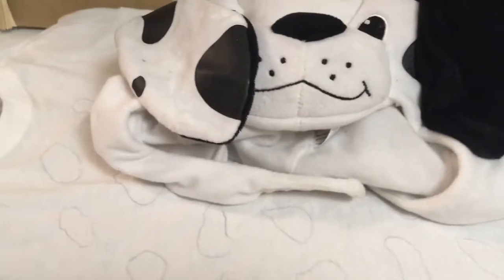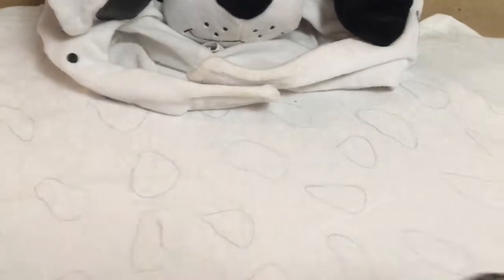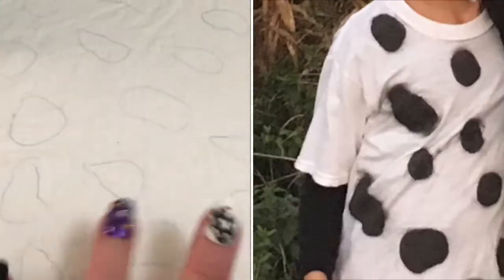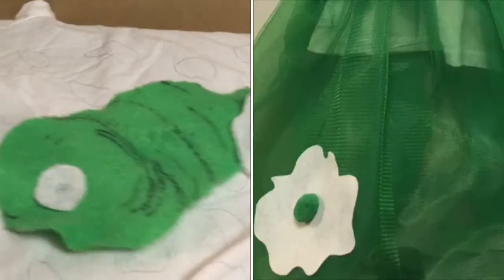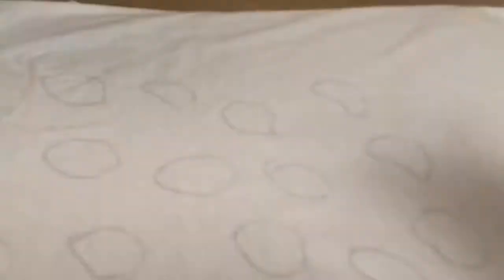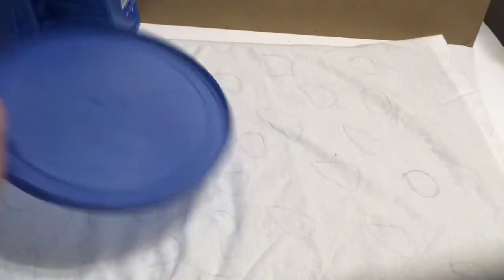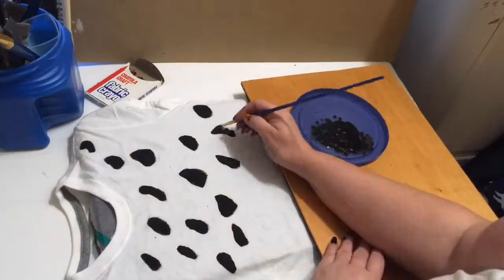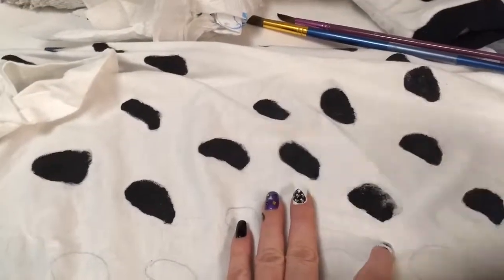DIY Dollar Tree Costume | Vlogsgiving Day 5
This is some of my footage of working on my daughter's dalmation Halloween costume. It was a lot of fun to make. A lot of what I use for her costumes comes from Dollar Tree. Also check out the pics in this of her Dr. Seuss Green Eggs and Ham costume I made for her earlier this year. That entire costume was made with dollar tree items.